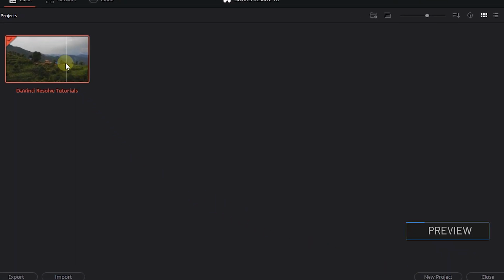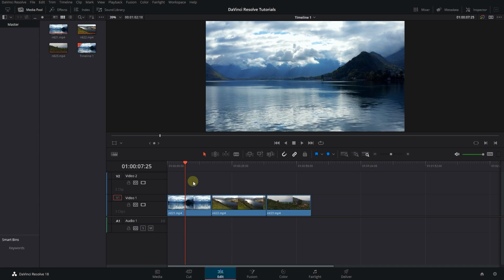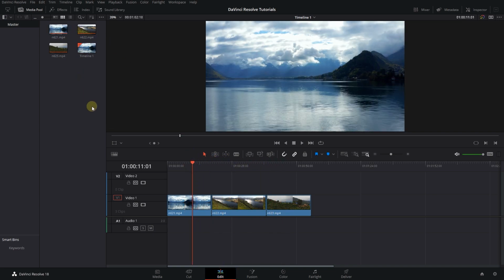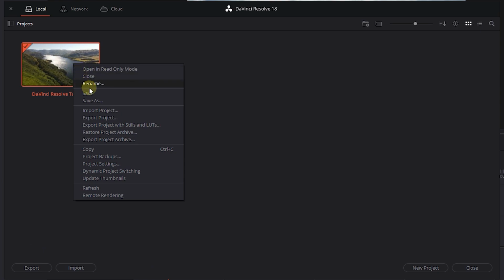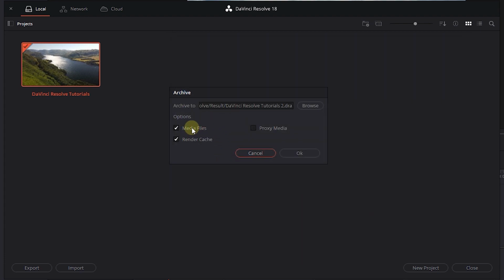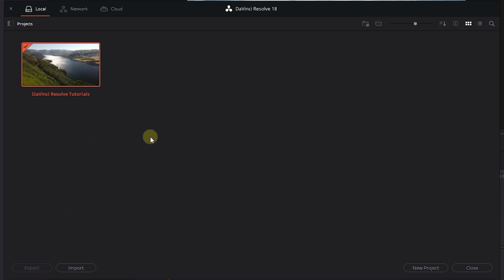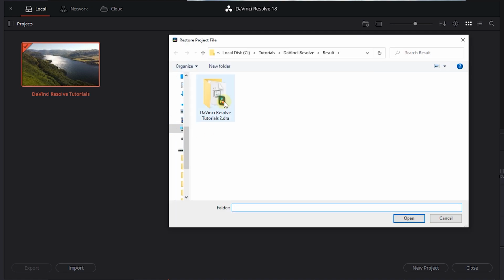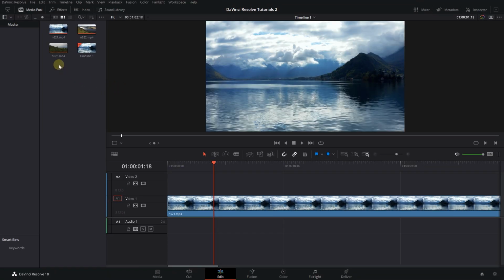How to Export and Import Project ARCHIVES in Davinci Resolve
Efficiently manage your Davinci Resolve projects by learning how to export and import project archives, preserving all media and settings seamlessly. Streamline your workflow with this simple and effective process for data backup and transfer.

How to Export and Import Project ARCHIVES in Davinci Resolve Chapters:
00:00 Intro
00:13 export project archive in davinci resolve
00:36 restore project archive in davinci resolve

If you're looking to export and import project archives in Davinci Resolve, you've come to the right place. In just a minute, you can easily export and import project archives with all its media, ensuring a quick and seamless process.

Firstly, let's begin by creating a project and adding your desired media to it. Once you're ready to proceed, simply click on the home button. From there, right-click on the project and select "export project archive". Now, it's time to set the name and choose the location of the archive. After making these selections, click save and watch your project archive come to life in a flash.

To restore a project archive, simply right-click anywhere empty and select "restore project archive". Choose the DRA archive folder and click open. In just a matter of moments, your project archive will be successfully restored, containing all the media you need.

With these simple steps, you'll be able to effortlessly export and import project archives in Davinci Resolve, ensuring a stress-free and efficient workflow. So don't wait any longer, give it a try and experience the convenience for yourself.